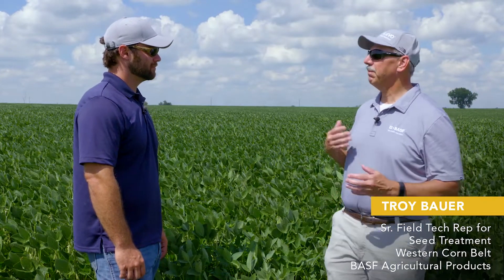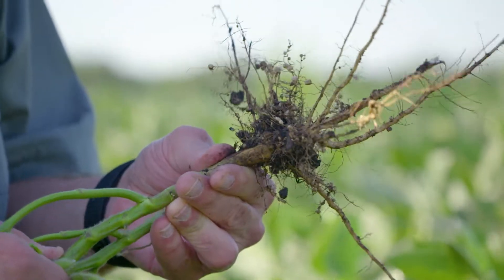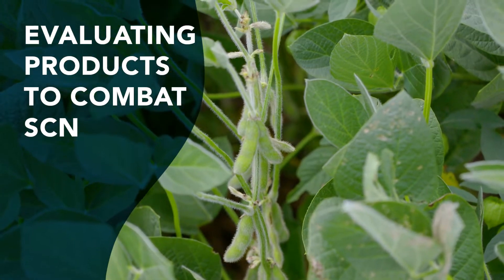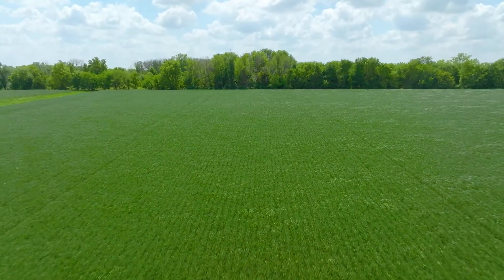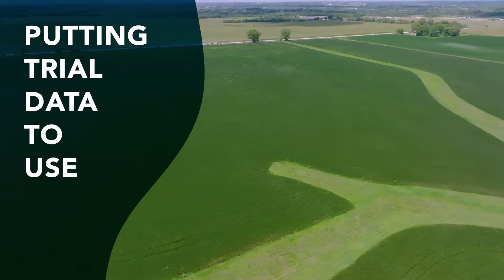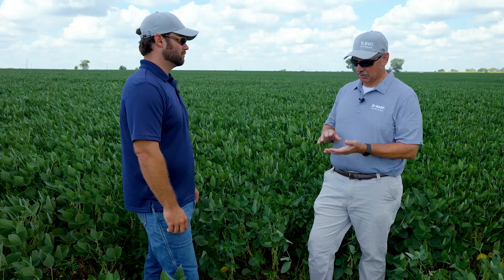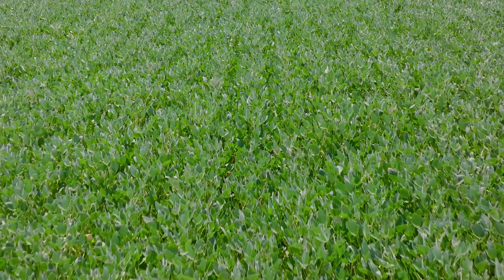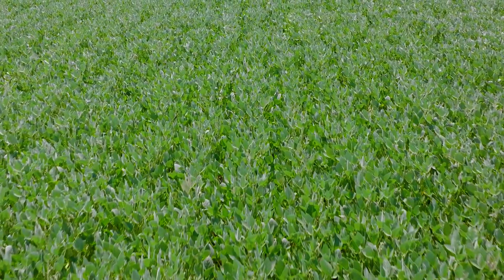BASF Tools for SCN Management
Iowa soybean farmer Dan Ory set up a trial to determine the effectiveness of ILEVO® to help manage soybean cyst nematode, with the help of Troy Bauer, BASF senior field technical representative for seed treatment in the western Corn Belt. Learn about the trial and the results.